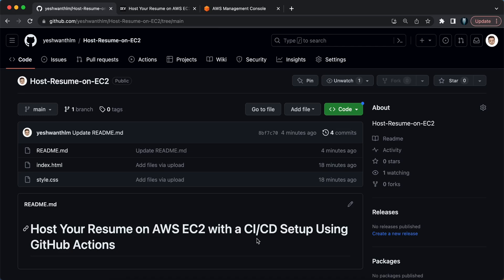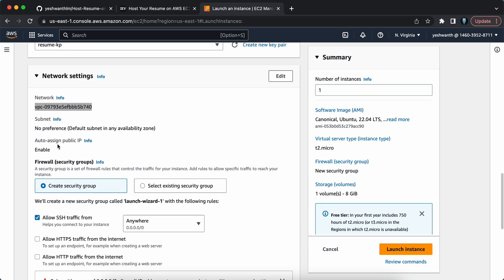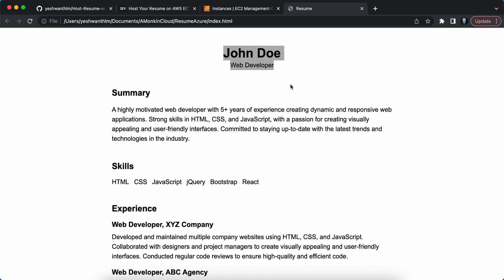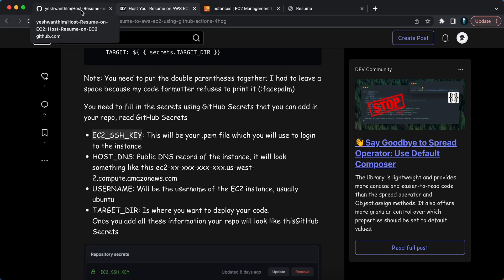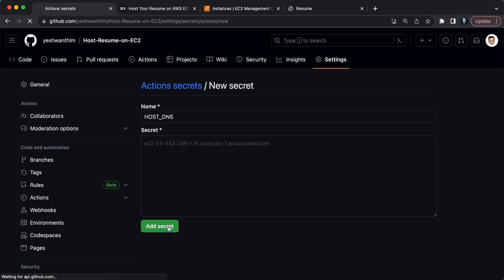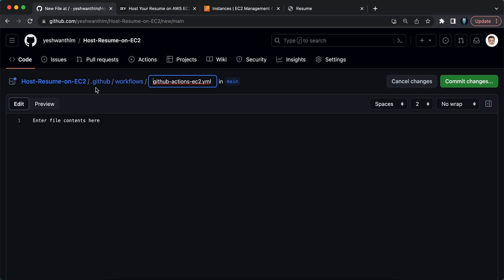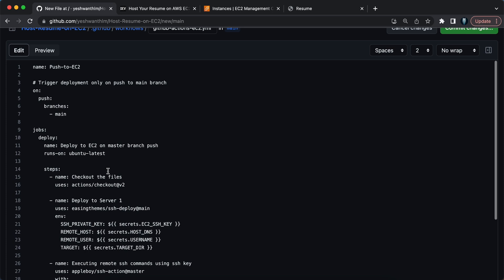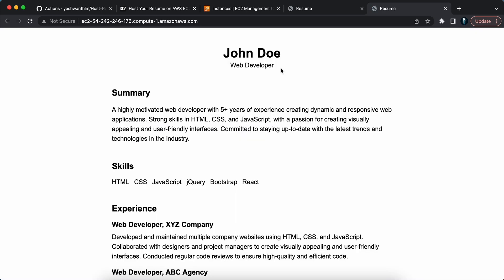Hosting Your Resume on AWS EC2 with a CI/CD Setup Using GitHub Actions | AWS Project Demo